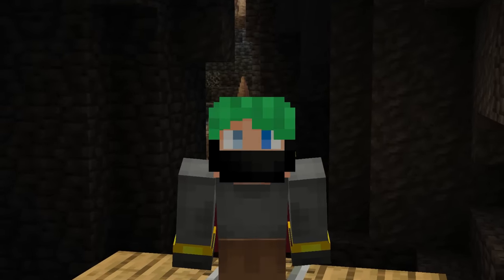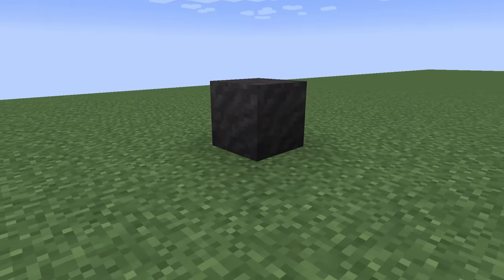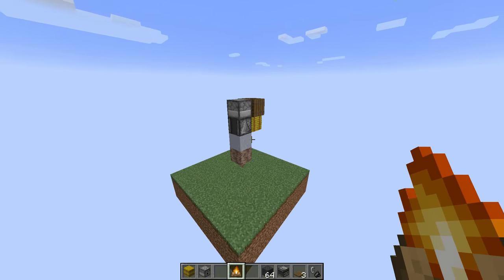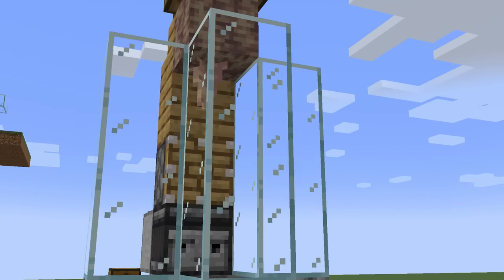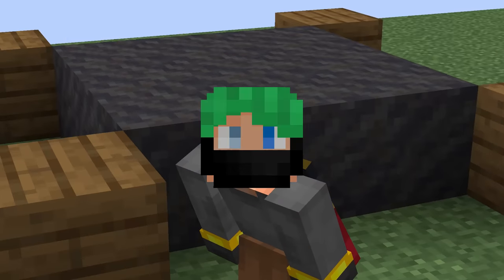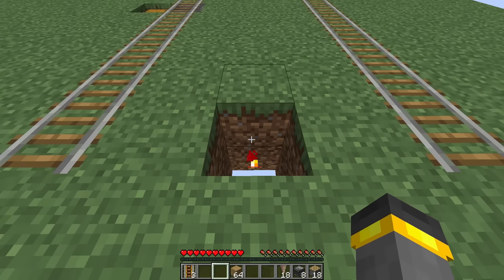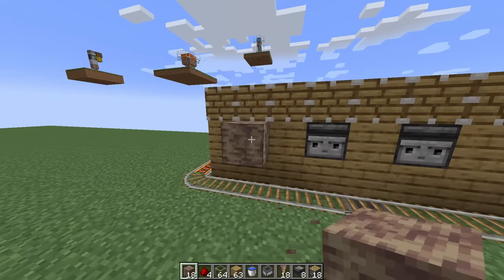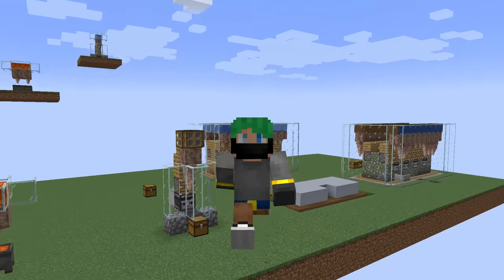5 Must Have Minecraft Dripstone Machines!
DRIPSTONE FARMS 💧 Did you know that dripstone is actually insanely useful for many Minecraft farms, like dripstone, clay, and lava farms?! In this video we take a look at 5 super easy must have dripstone farms!!

if you read this comment "drip drip"